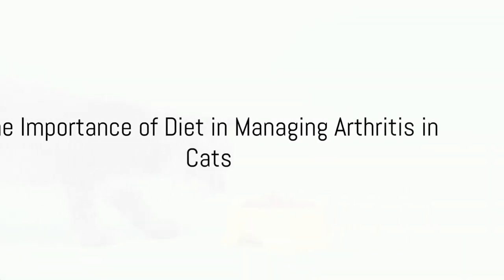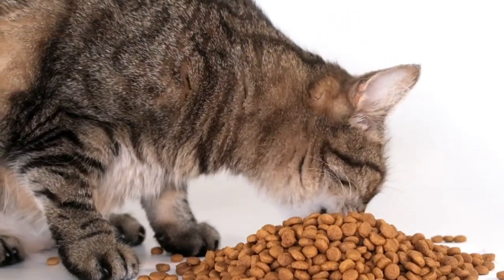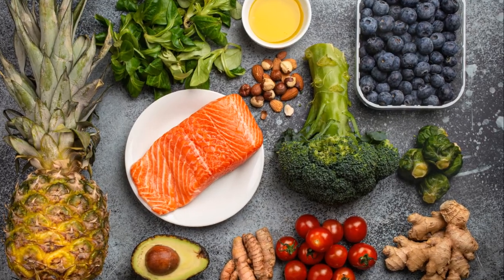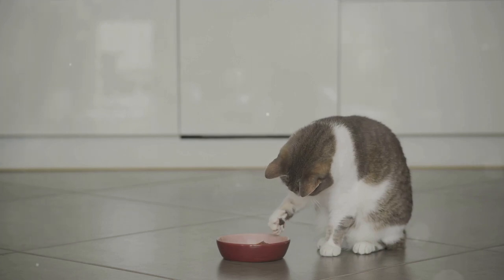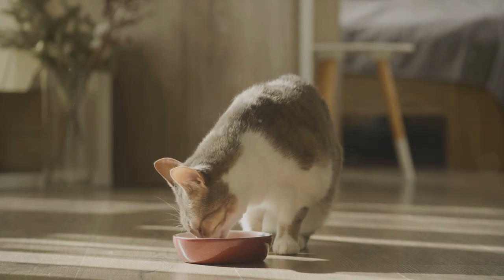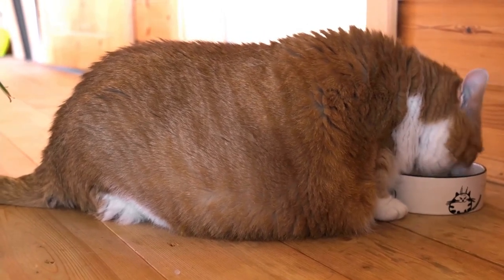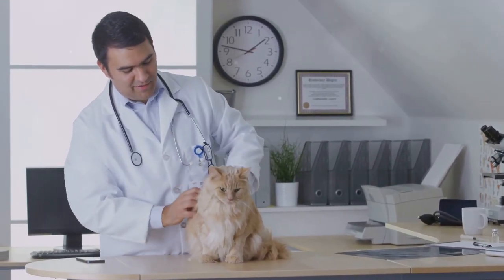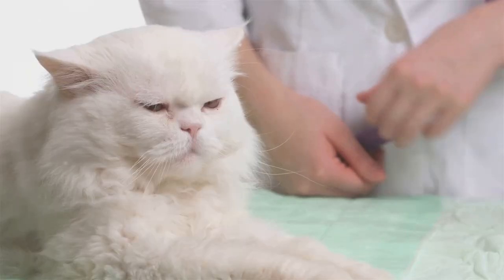Arthritis in CATS - The Role of Food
Arthritis is a common condition that affects cats as they age, causing pain and discomfort in their joints. In this informative video, we explore the role of food in managing arthritis in cats and improving their quality of life.

Join us as we delve into the dietary considerations for cats with arthritis, including the types of food that can help alleviate symptoms and support joint health. Learn about the importance of nutrition in managing inflammation and promoting mobility in arthritic cats.

Discover the key nutrients and supplements that play a vital role in supporting joint health, such as omega-3 fatty acids, glucosamine, and chondroitin. We'll discuss how these nutrients work to reduce inflammation, protect cartilage, and improve joint function in cats with arthritis.

Additionally, we'll provide practical tips on selecting the right diet for arthritic cats, including choosing high-quality commercial cat foods and incorporating homemade meals or supplements into their diet. Learn how to read pet food labels and identify ingredients that can benefit arthritic cats.

Whether you're a cat owner seeking solutions for your feline companion's arthritis or a veterinary professional looking to enhance your knowledge of feline nutrition, this video offers valuable insights into the role of food in managing arthritis in cats.

This video is part of a series of 7 videos about Arthritis in Cats.

Don't miss out on this essential guide to supporting your arthritic cat's health and well-being through proper nutrition. Hit play and embark on a journey towards improving your cat's mobility and comfort today.